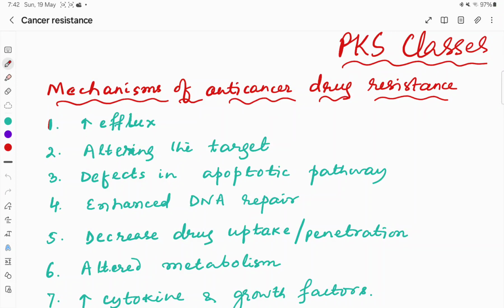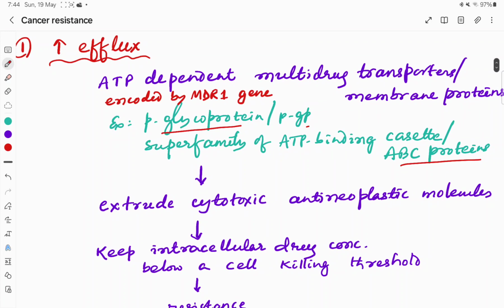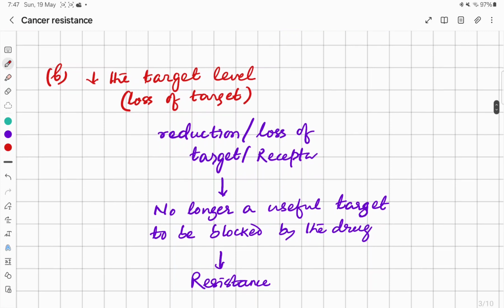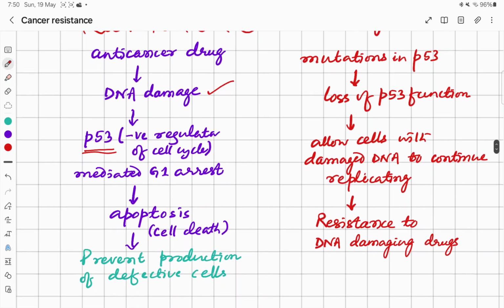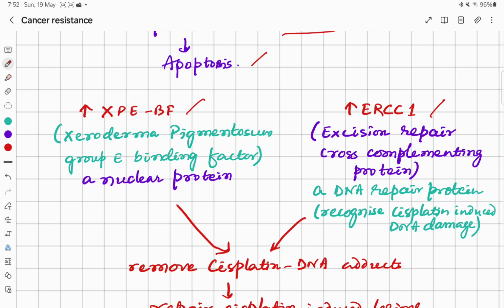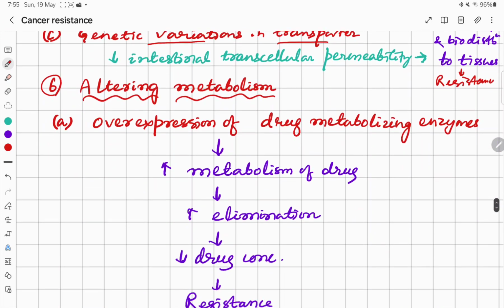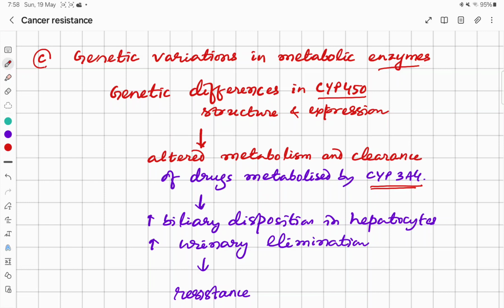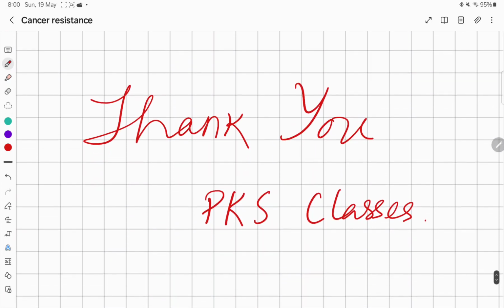Mechanism of anticancer drug resistance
This video describes the mechanism of resistance to anticancer drugs.
For details, you may refer my book:
Textbook of Pharmacotherapeutics. ISBN: 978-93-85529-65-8. P K Sahu and D K Tripathi. Vallabh Prakashan, New Delhi. 2024, 1st edition, 298 pages.